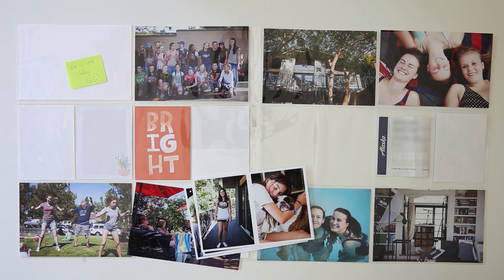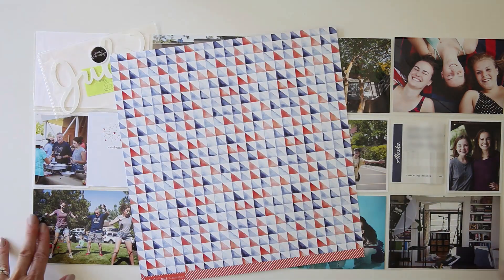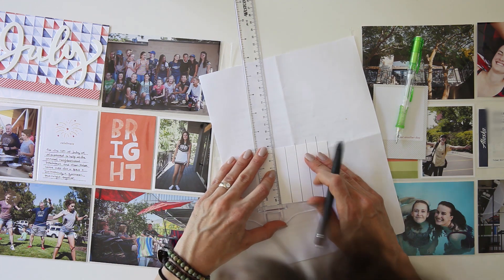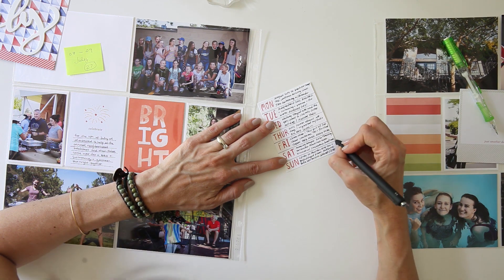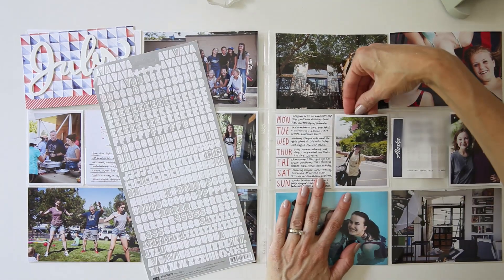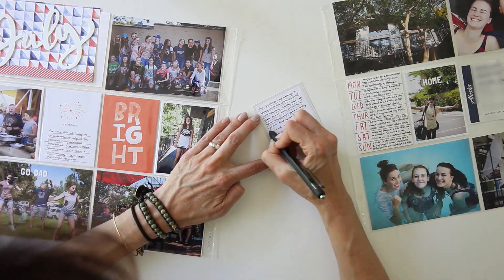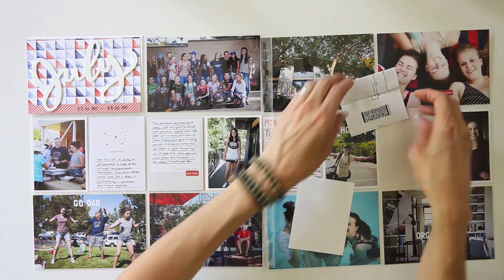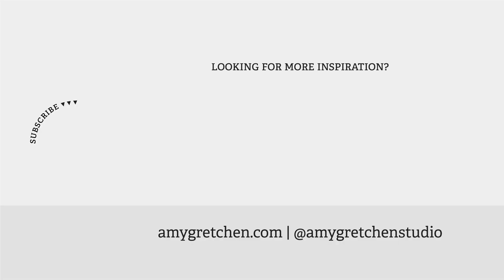Project Life® Process Video 2017 | Week 27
PRINTERS
Epson Picturemate PM400
Epson Picturemate Color Cartridge
Brother Laser Printer

PAGE PROTECTORS
• Becky Higgins Photo Pocket Pages - Design A

TOOLS
• Tonic Studios Mini Guillotine Paper Trimmer, 6-Inch
• Tonic Studios Mini Guillotine Paper Trimmer, 8.5-Inch
• T Square Ruler

INKs/STAMPS
• Tsukineko VersaFine Onyx Black
• Fiskars Stamp Press

• Basic Grey Alpha -- not available

• CLASSIC CREST Solar White Card Stock 80lb
• Paper Mate InkJoy Gel Pen